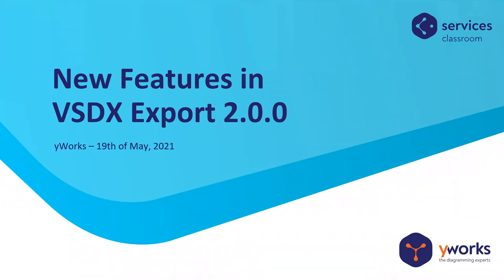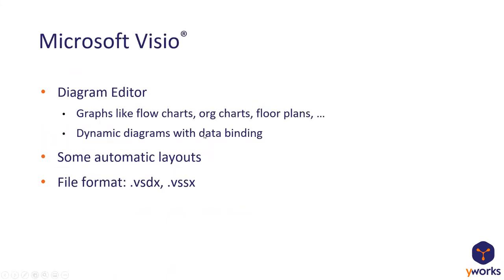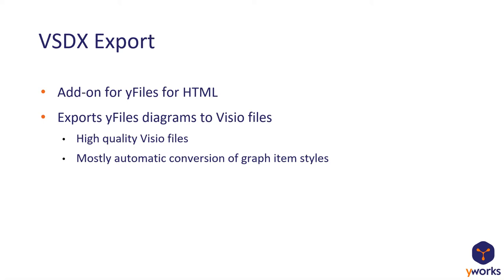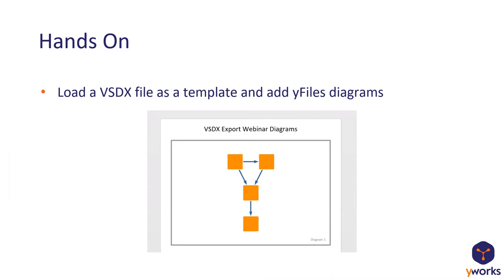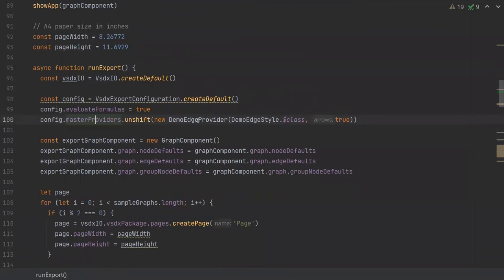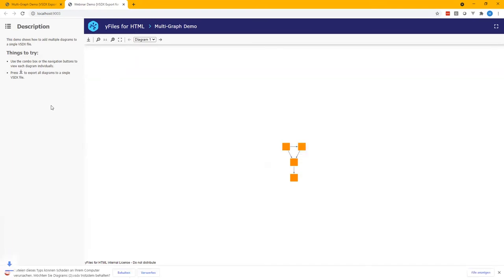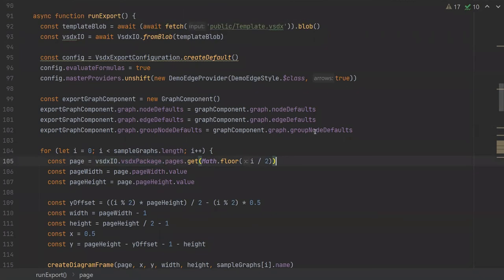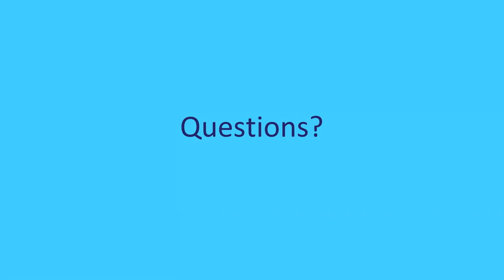New features in VSDX Export for yFiles the diagramming SDK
In this recorded webinar we will give an introduction to the new features in the VSDX Export Add-on 2.0.0 for the yFiles for HTML diagramming SDK.

You will learn how to:
- enhance existing Visio files with yFiles diagrams,
- add multiple yFiles diagrams to a single Visio file.

Additional links
00:00  Welcome
01:02  Agenda
02:25  Introduction Microsoft Visio & VSDX Export
05:06  New Features in VSDX Export 2.0.0
06:37  Programming Example
13:31  Q&A
Experiment yourself!
Evaluate the yFiles diagramming library.